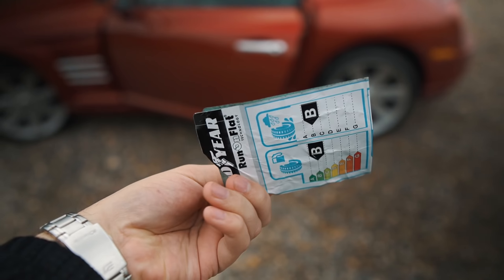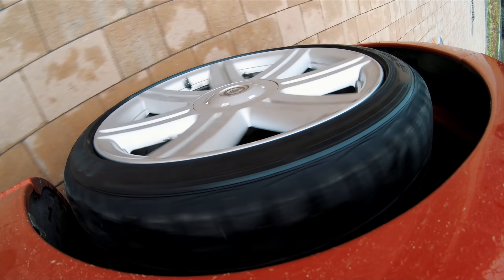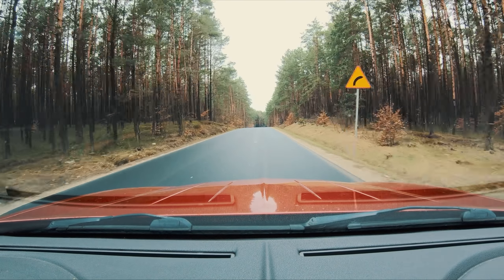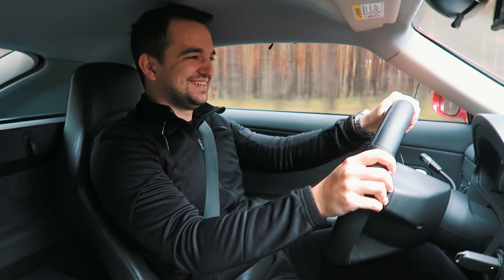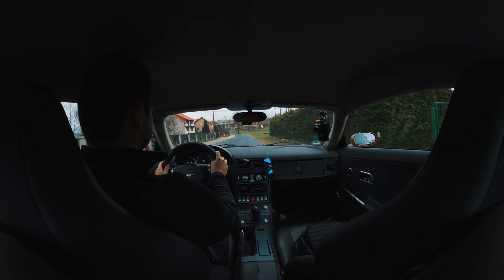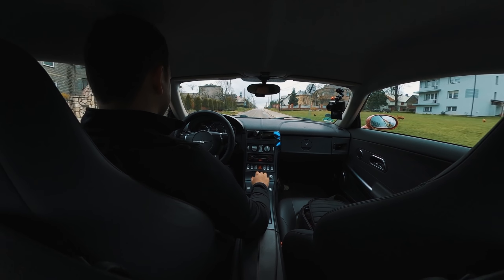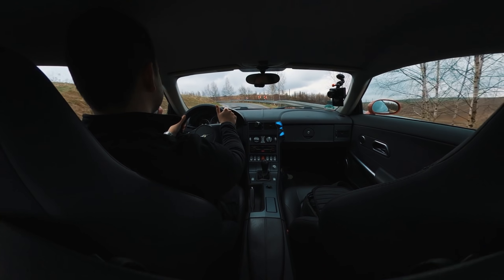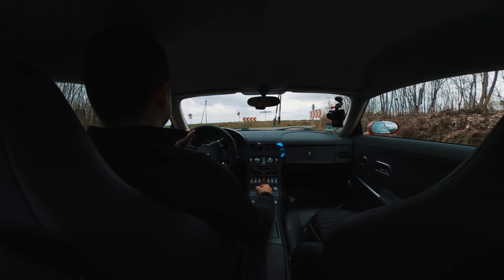Nowe opony WYMIANA, ale nie takie jak myślisz - ILE KOSZTUJĄ? Przesada?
Nowe opony to coś na co czekałem od 6 miesięcy. Inne poważniejsze naprawy i wymiany zepchnęły jeden z najważniejszych elementów auta na dalszy plan. Poprzednie stare, nie nadawały się już do użytku.

Przy wyborze nowych opon kierowałem się głównie komfortem i wydajnością jazdy w deszczu.

Nazwa opon to:
Goodyear Eagle F1 Asymmetric 3 TYŁ
Goodyear Eagle F1 Asymmetric 2 PRZÓD .